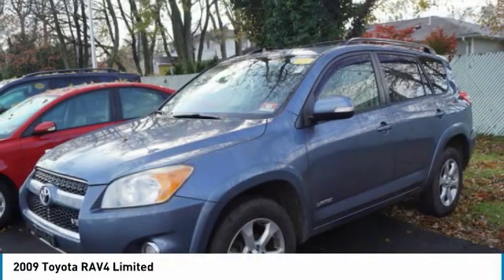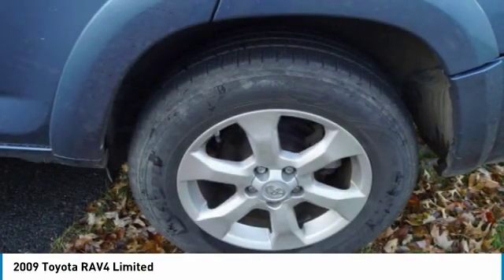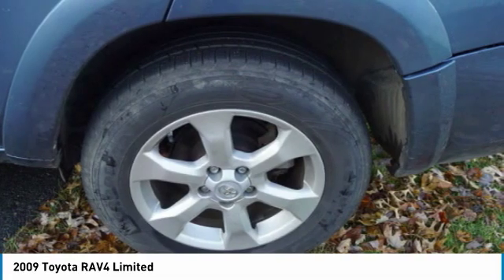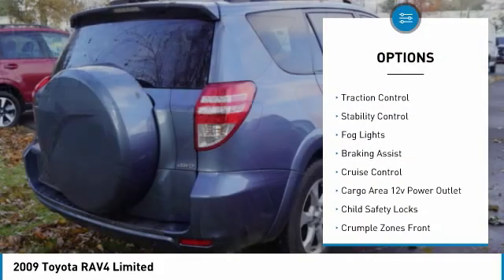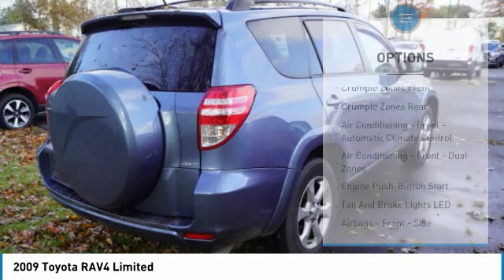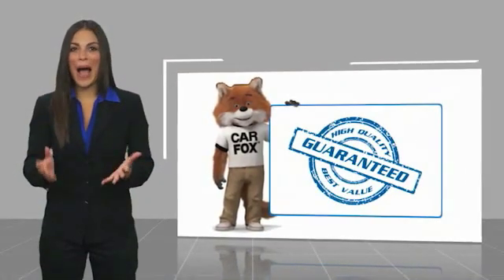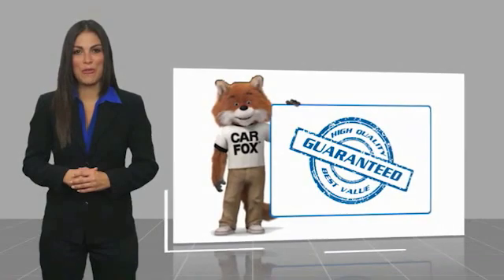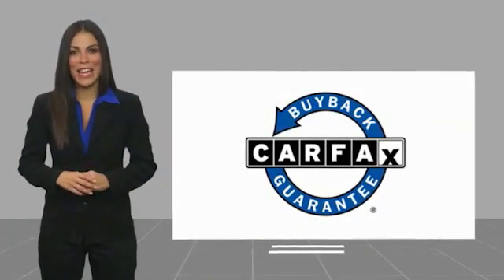2009 Toyota RAV4 20211A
2009 Toyota RAV4 Limited